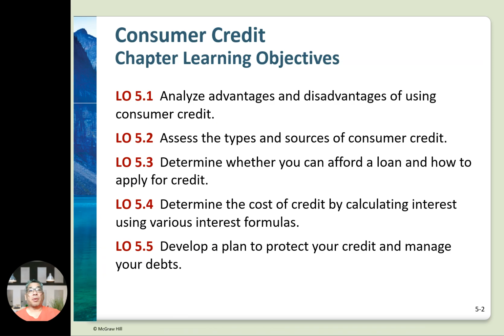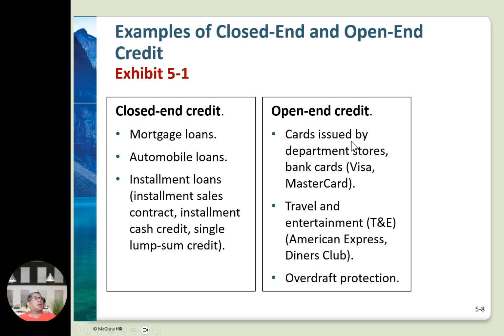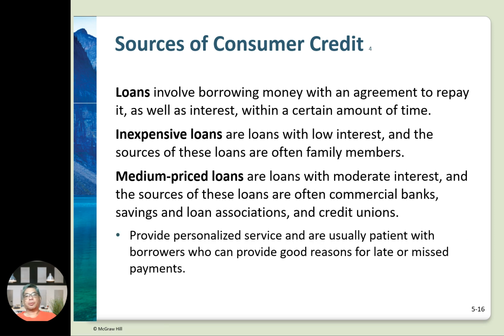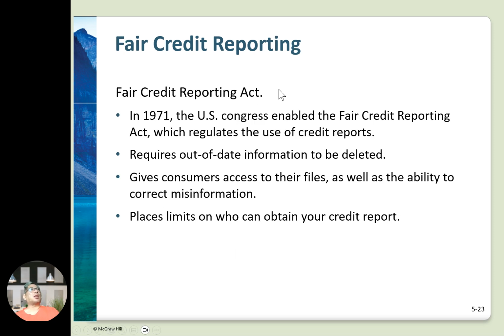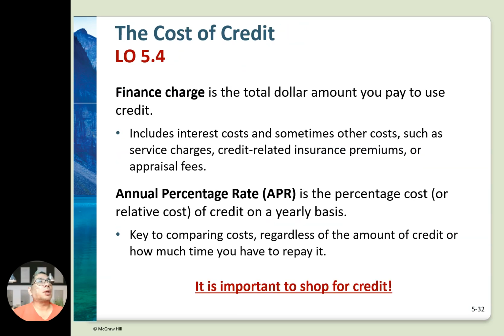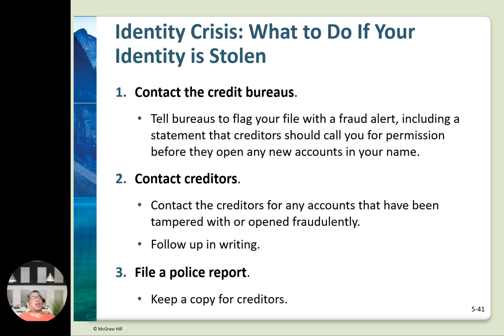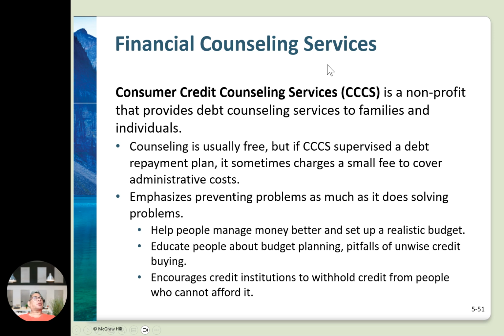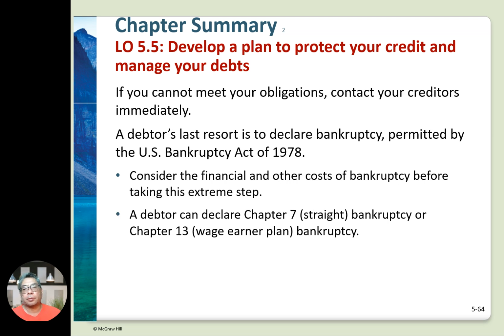Consumer Credit Chapter 5